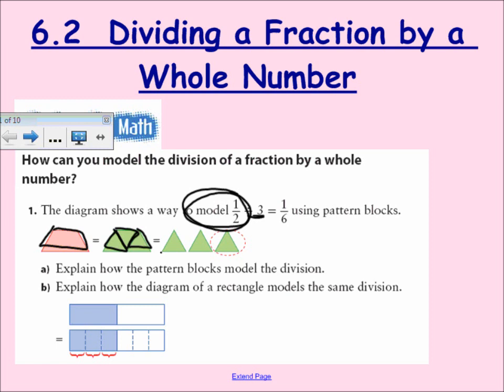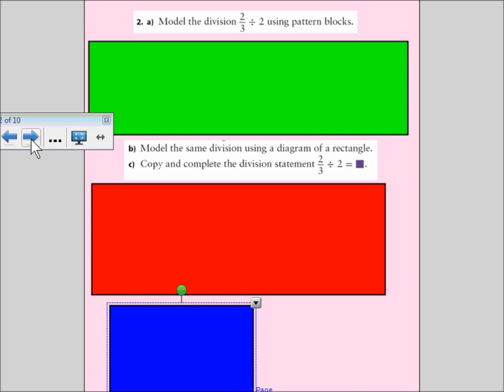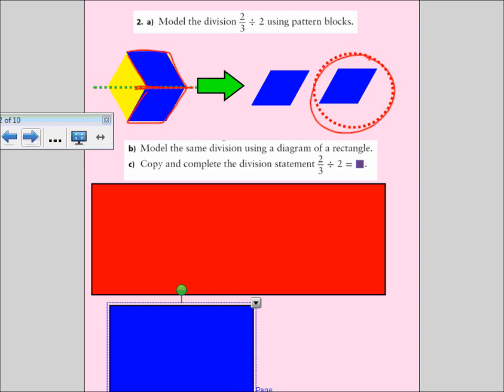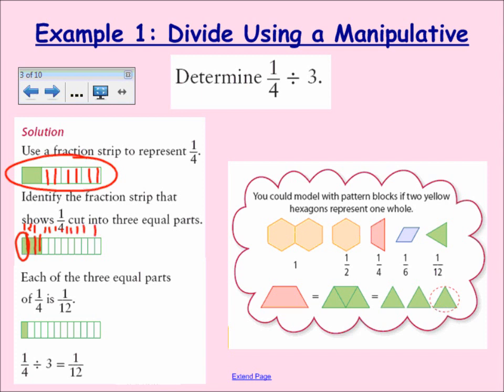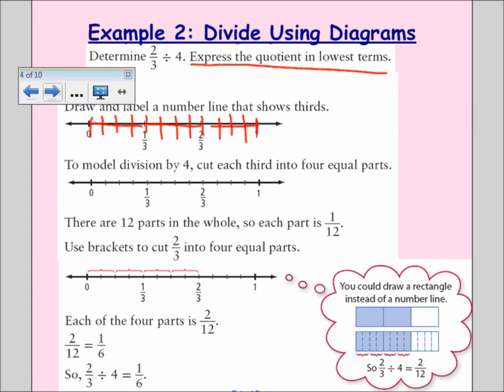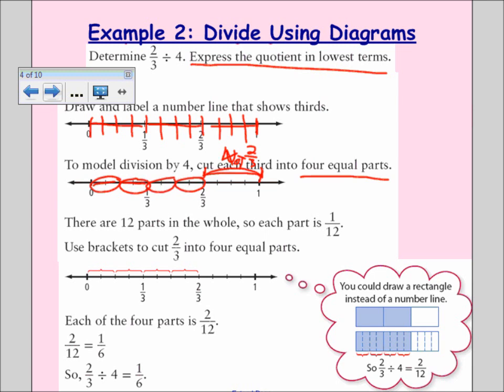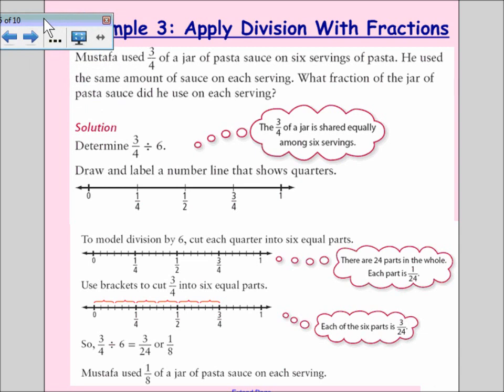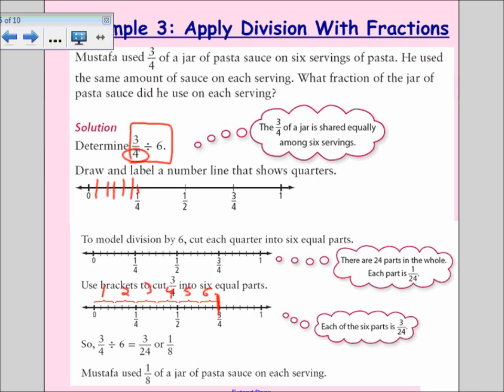Math 8 Ch 6-2